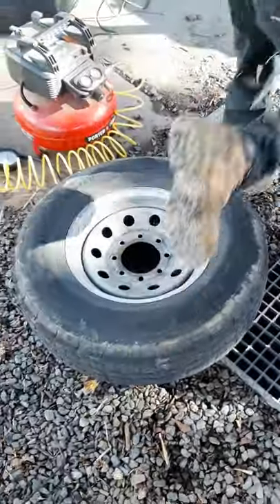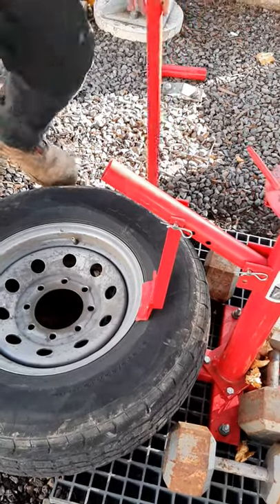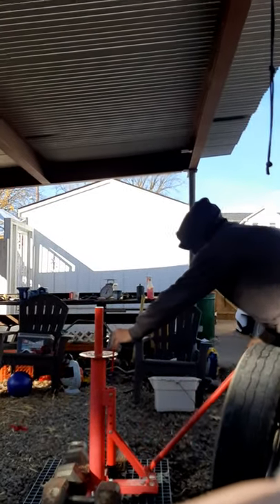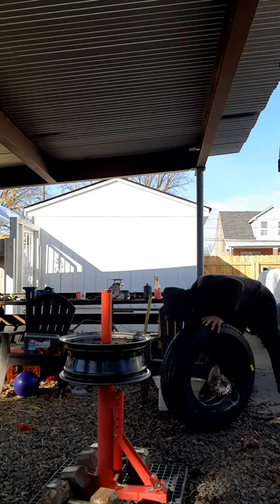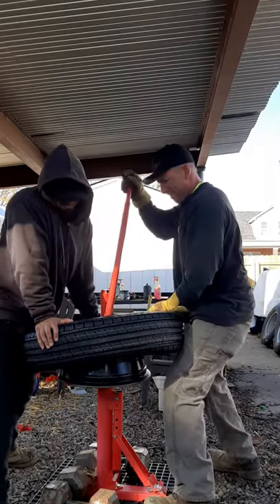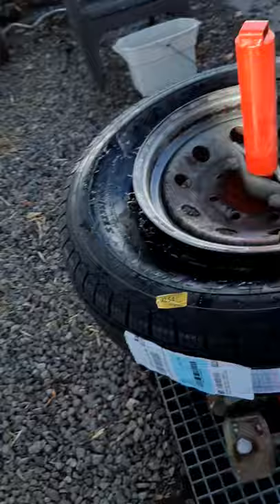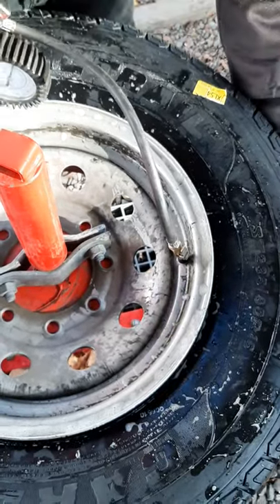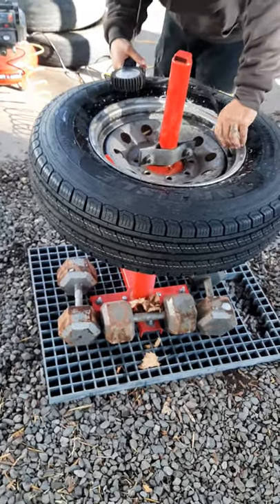How to change trailer tire with Harbor Freight tire changer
changing 10 ply trailer tires with harbor freight tire changer.